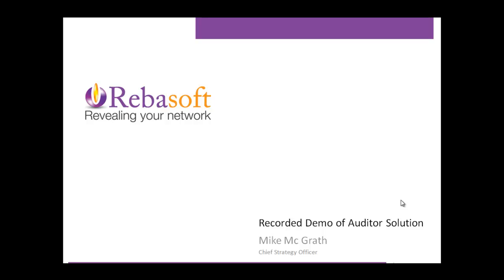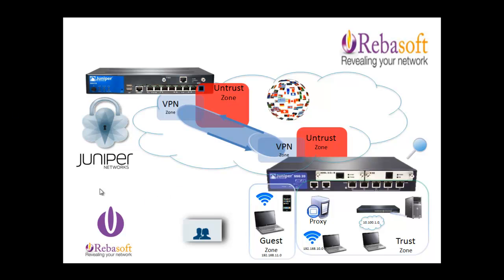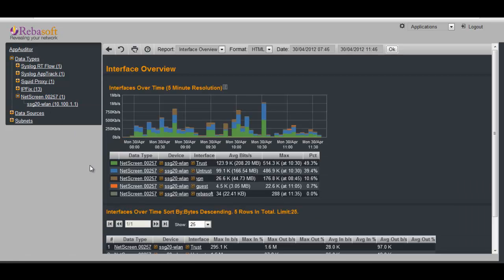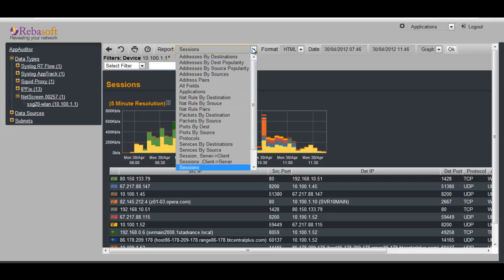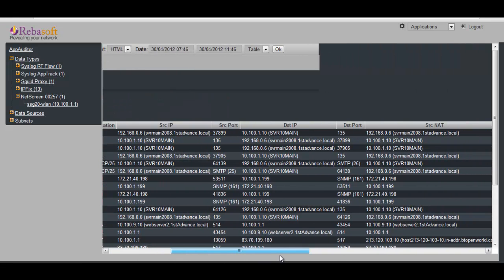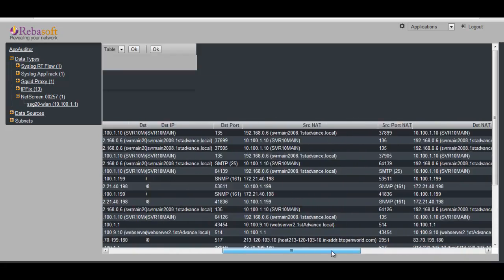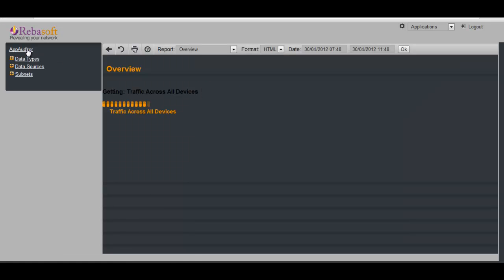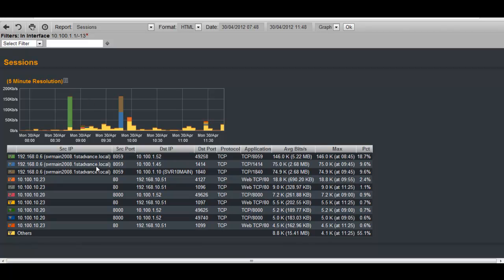SSG Session Visibility with AppAuditor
AppAuditor receives and stores all Sessions from Screenos SSG over time,showing traffic and NAT